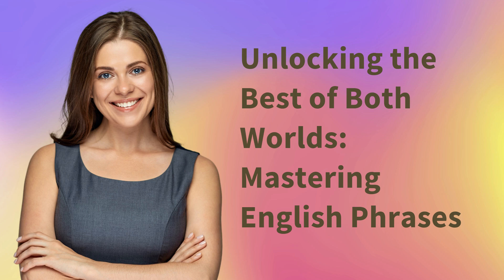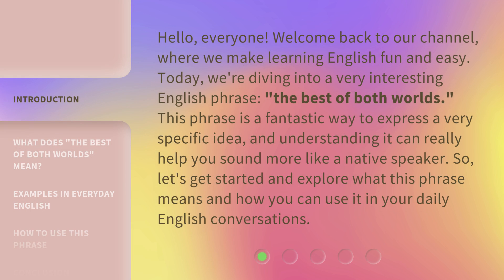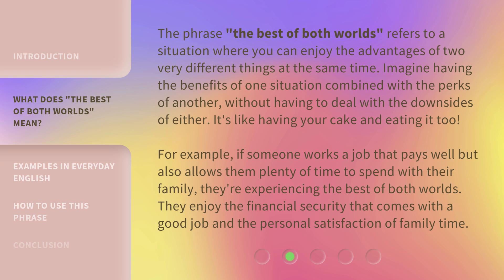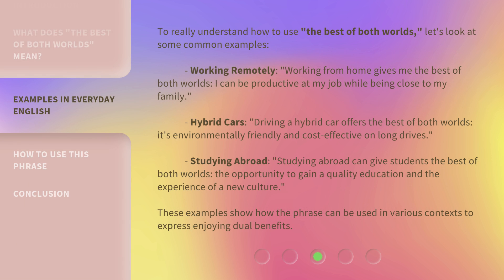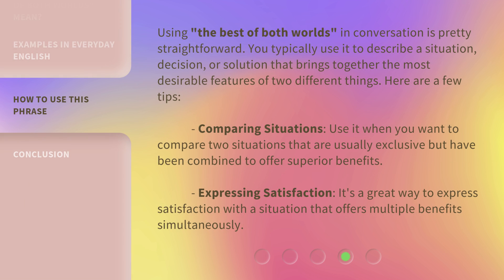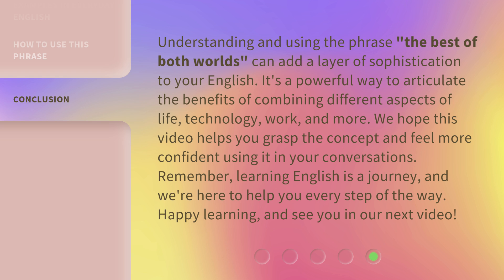Unlocking the Best of Both Worlds: Mastering English Phrases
00:00 • Introduction - Unlocking the Best of Both Worlds: Mastering English Phrases
00:40 • What Does "The Best of Both Worlds" Mean?
01:20 • Examples in Everyday English
02:06 • How to Use This Phrase